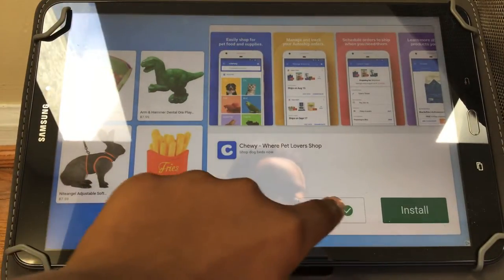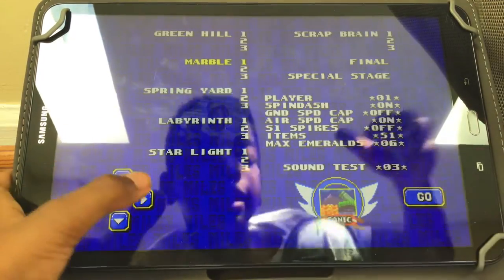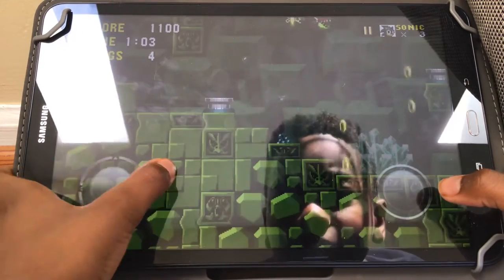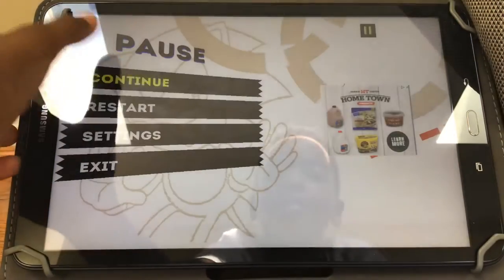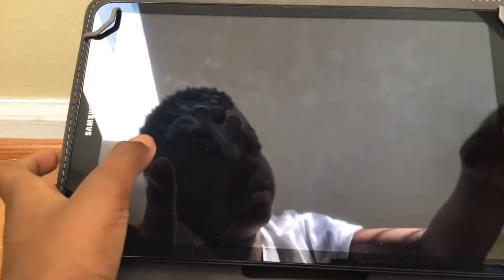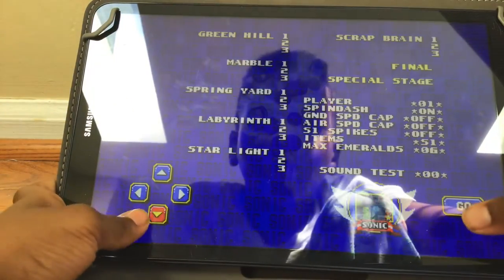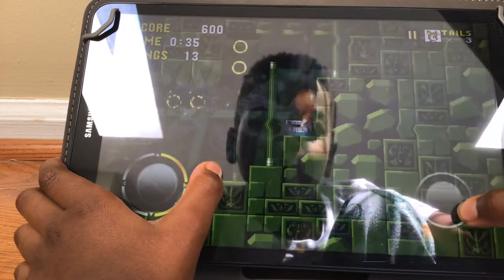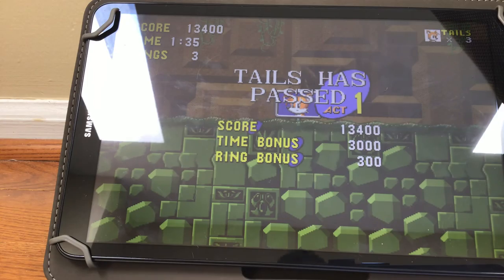Sonic 1 play through episode 10